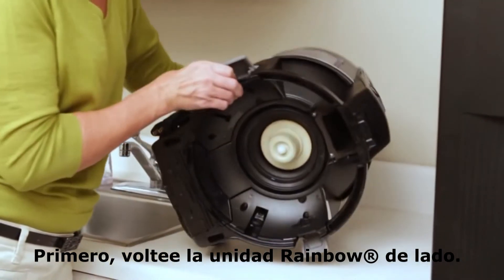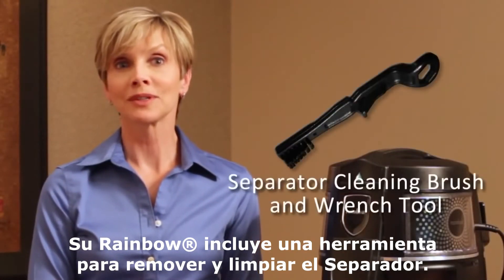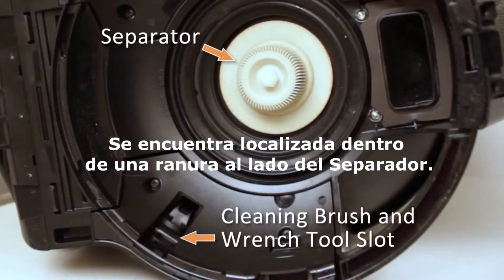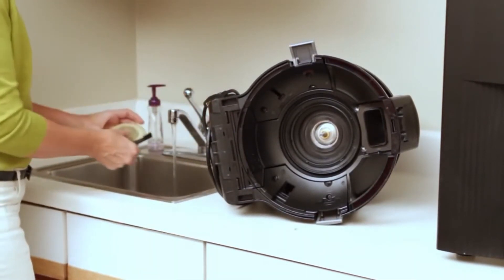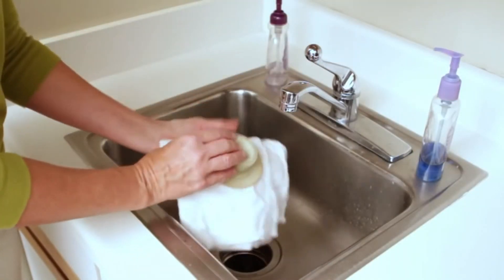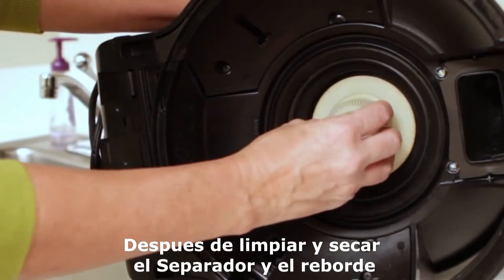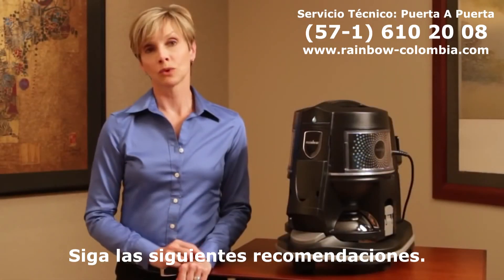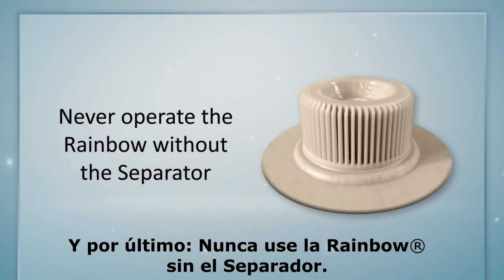Como Limpiar el Separador - Rainbow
Sitio Oficial de Rainbow Colombia®